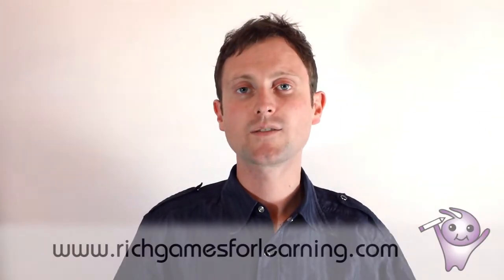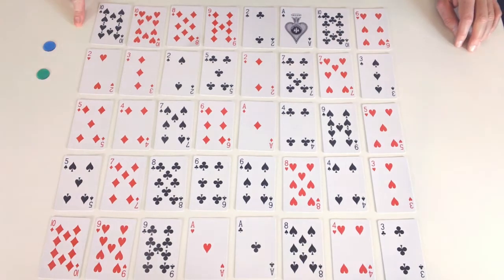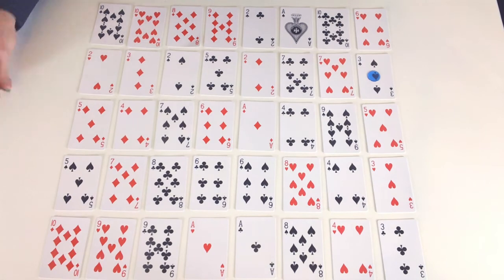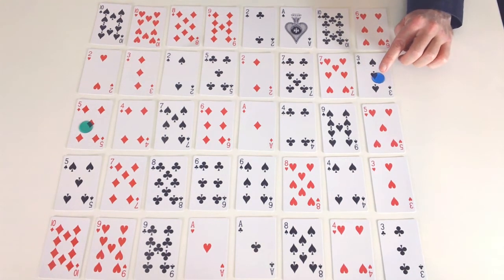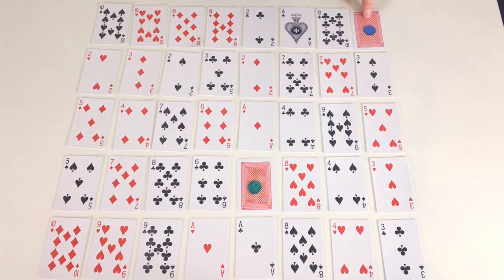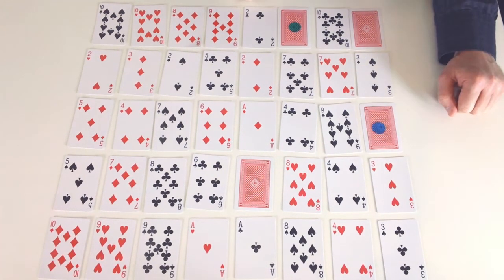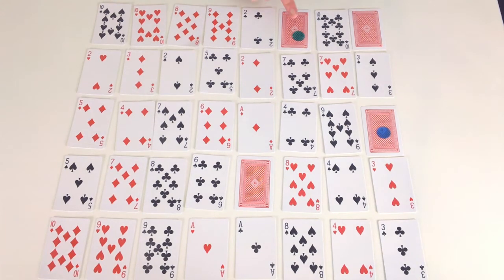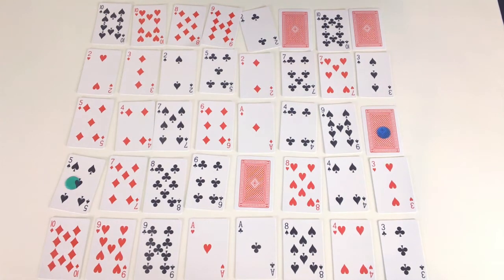Counting Strategy Game for kids - Numbers Race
This counting strategy game is for primary and elementary school students. It's a fun game to help with mathematics, logic and problem solving.